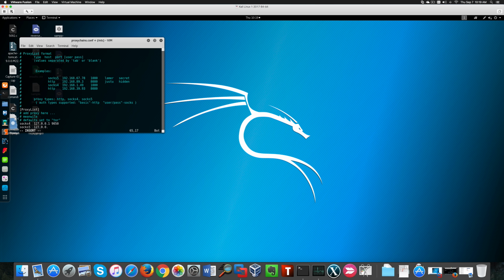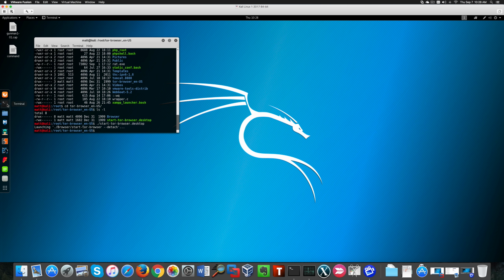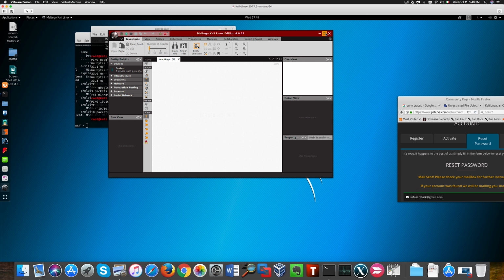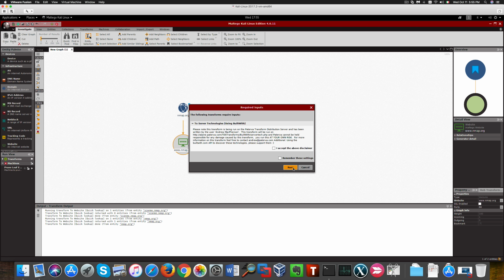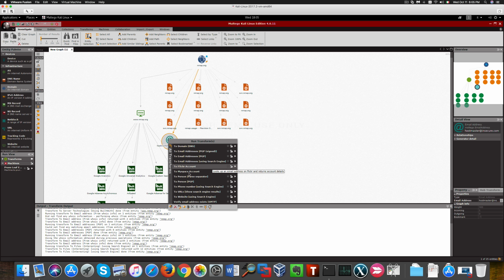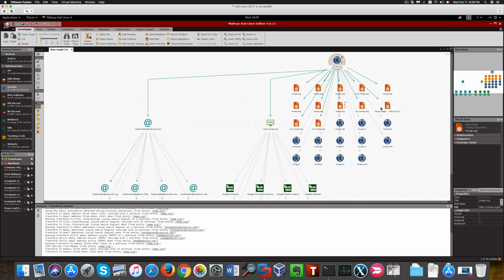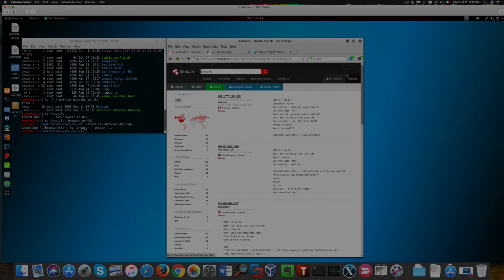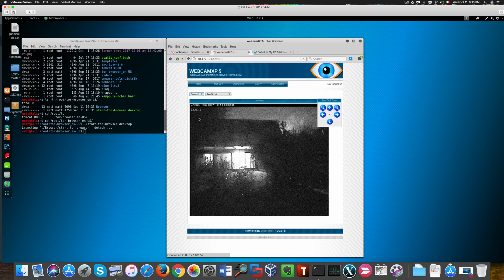Tips for an Information Security Analyst/Pentester career - Ep. 26: OSINT (Pt.5))